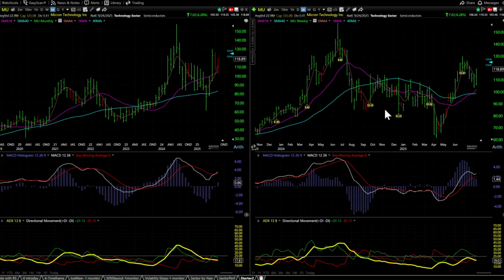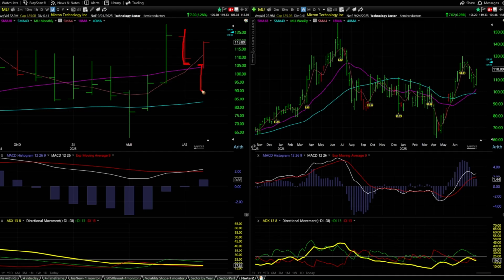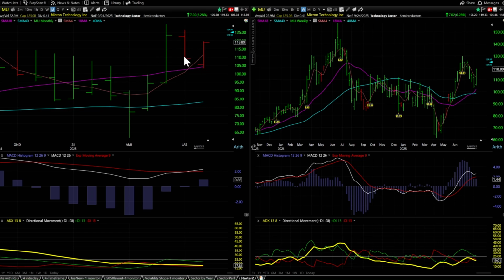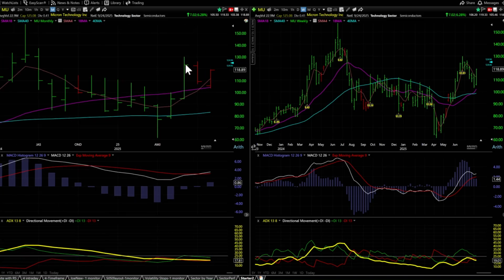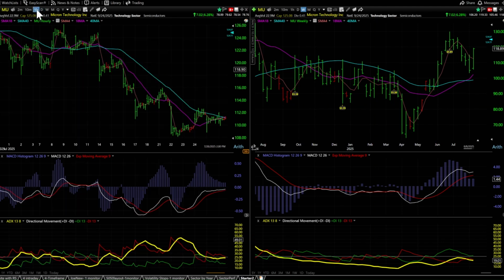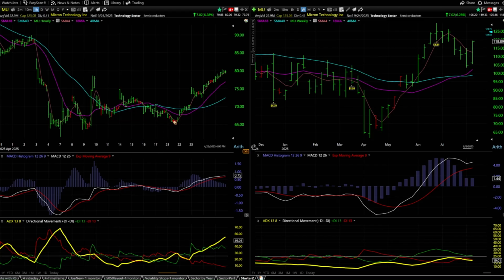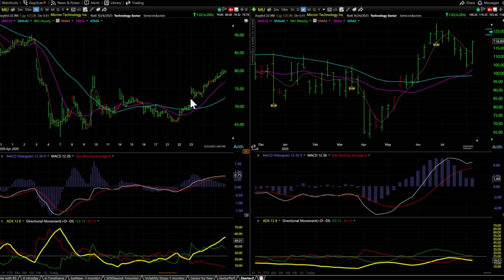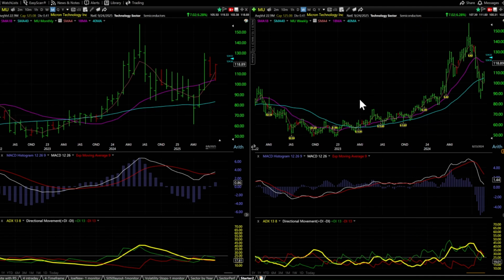Narrow Range Bar Strategies - Next Level Trading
Joe Rabil goes into detail on how to use an INSIDE NARROW RANGE bar to take your trading to the next level.  These techniques, when truly understood, can IMPROVE ENTRY, IMPROVE STOCK SELECTION and IMPROVE CONFIDENCE when putting on a new trade.  He shows examples from MONTHLY charts down to HOURLY charts.